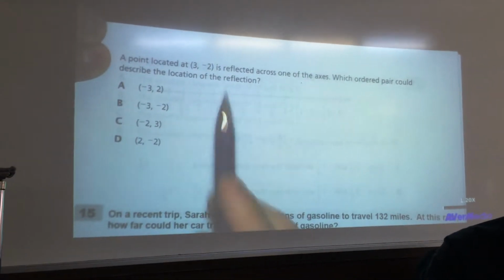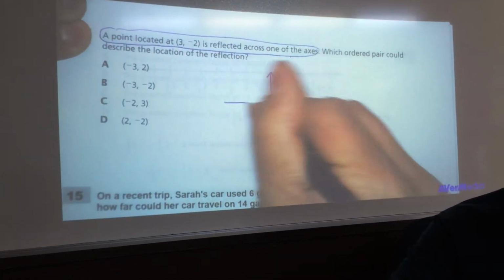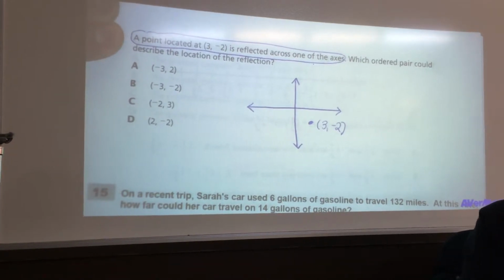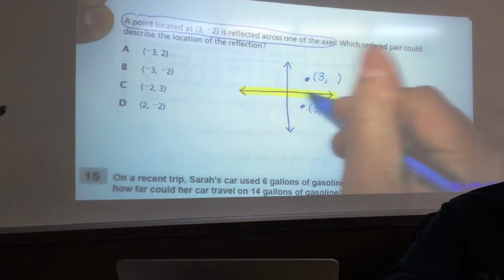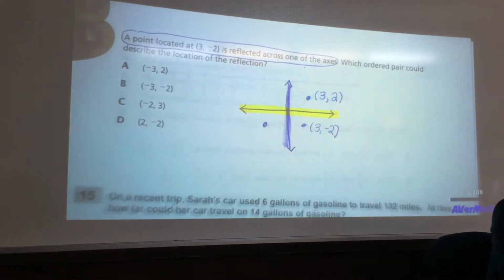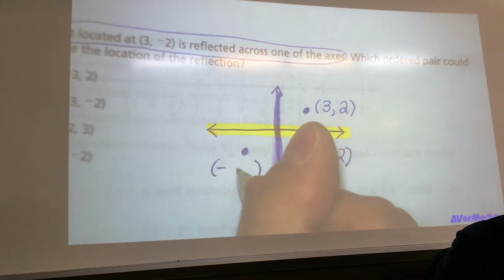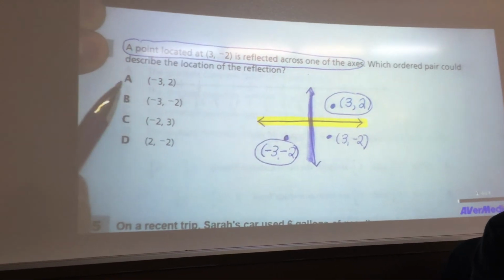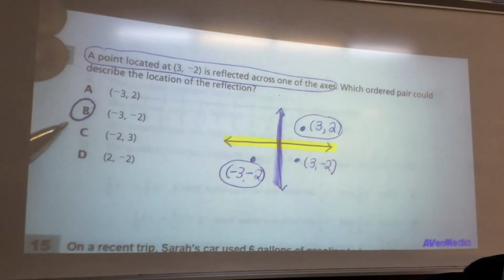Mock Question 14